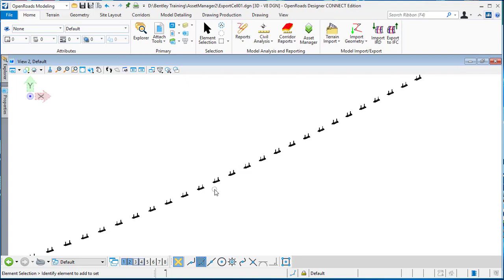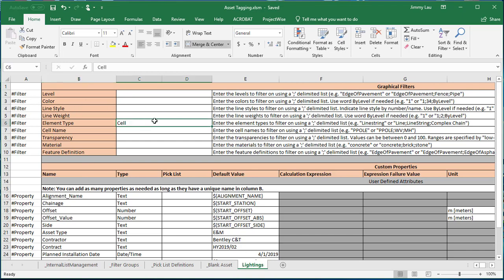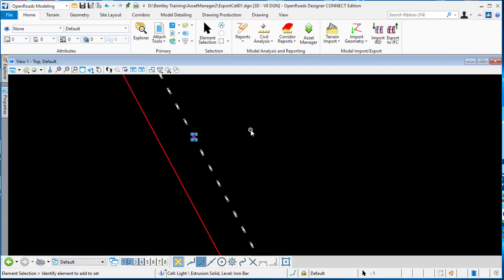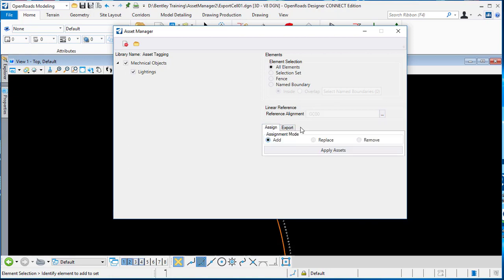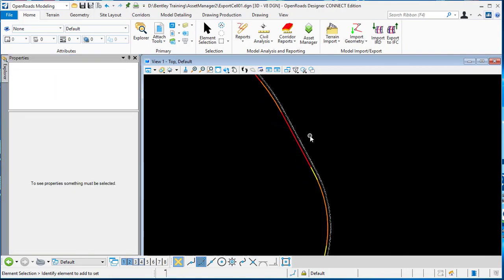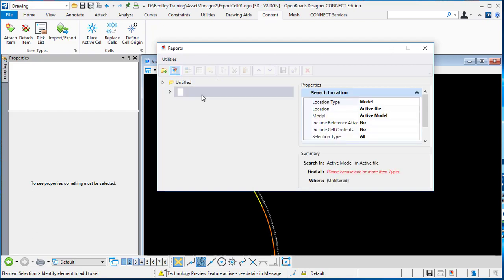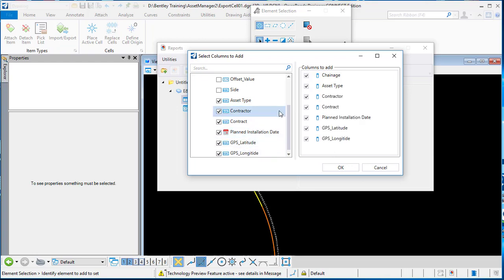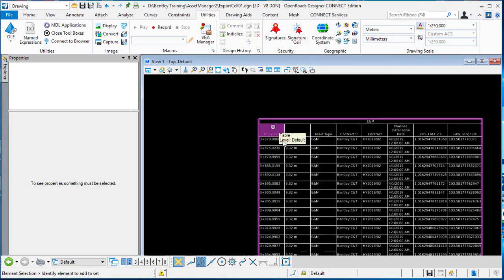Asset Manager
Asset Manager under OpenRoads/OpenRail/OpenSite Designer